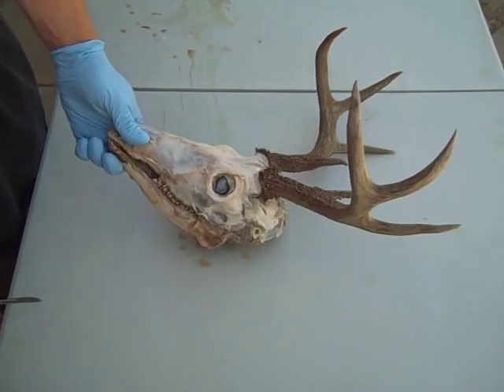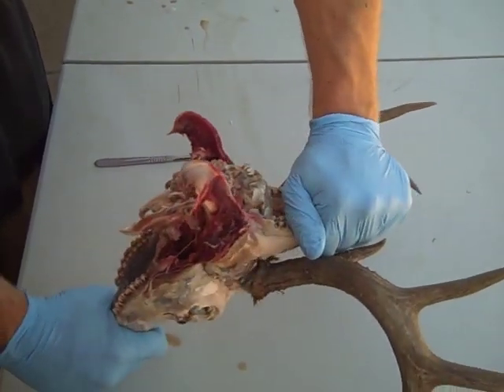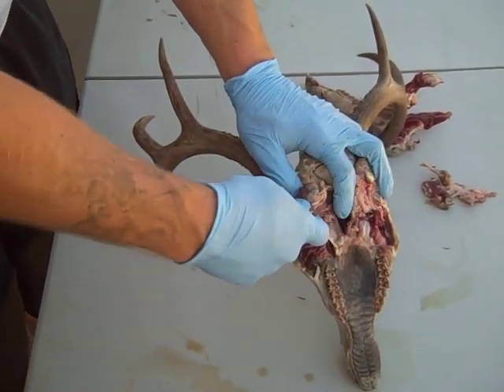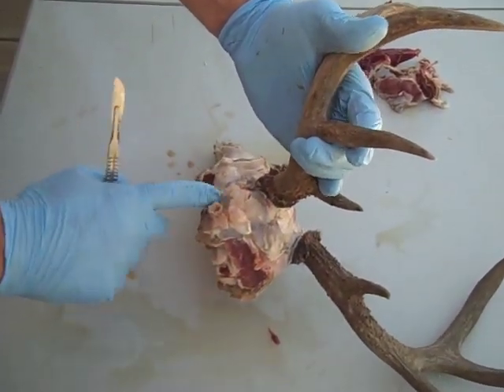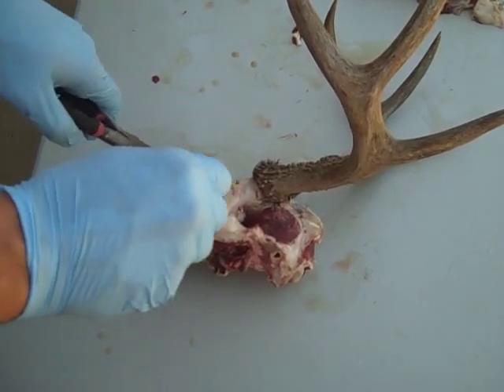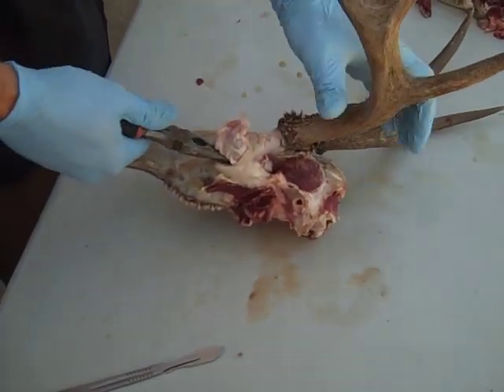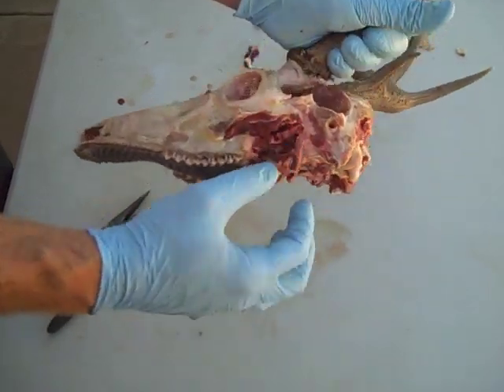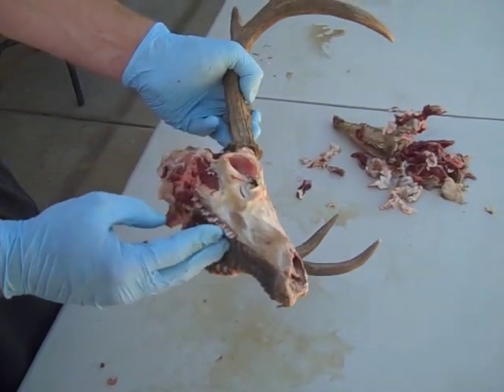Dermestid Beetle--How to Prepare a Deer Skull